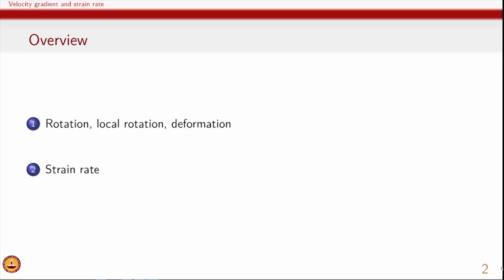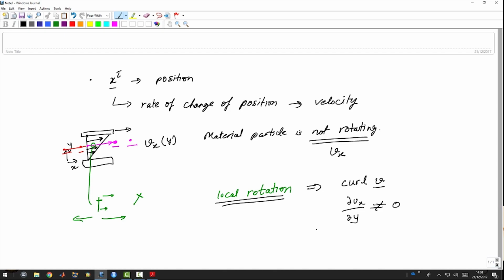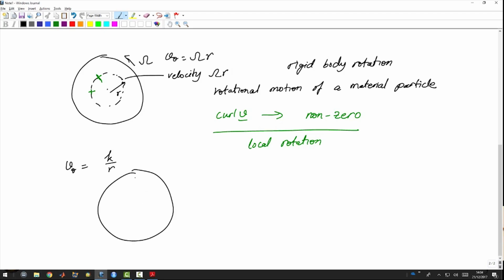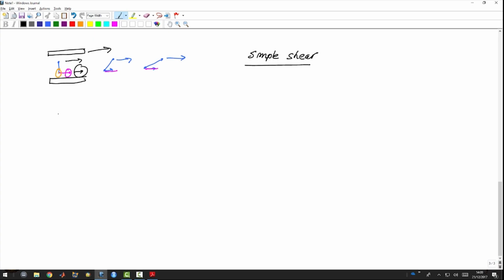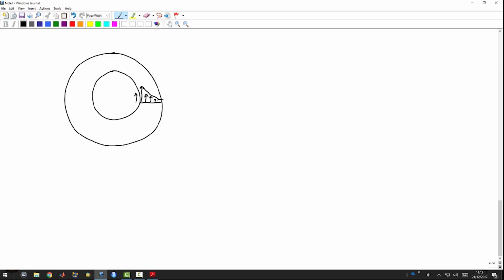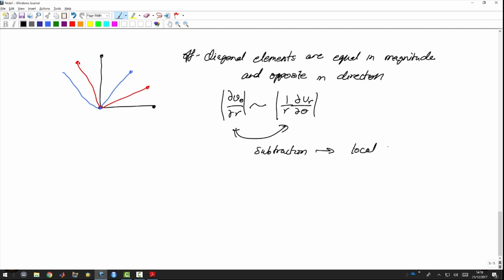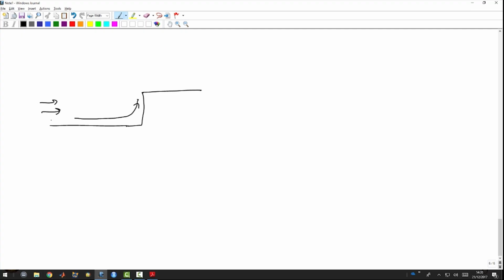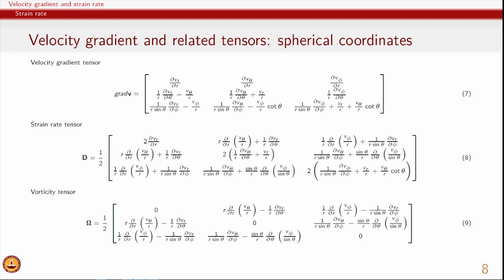Velocity gradient and strain rate 1